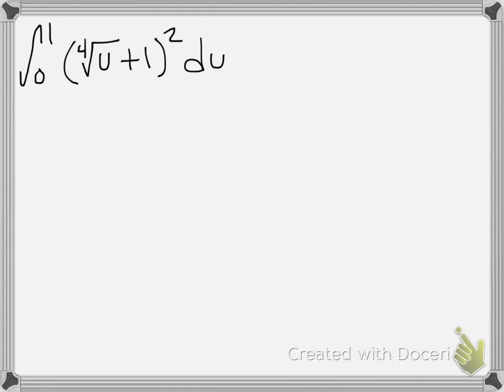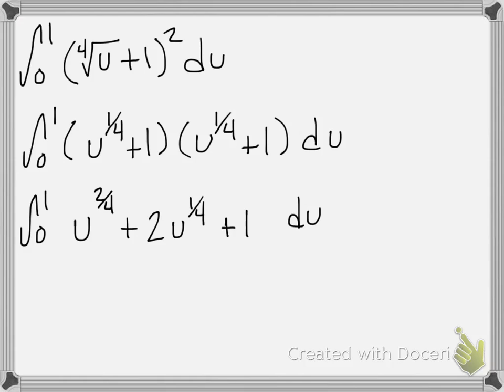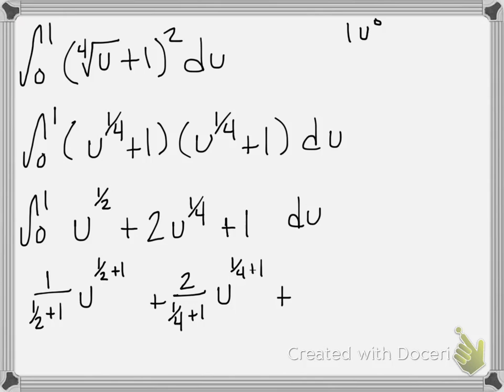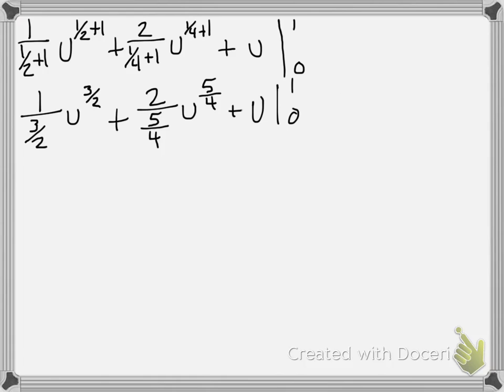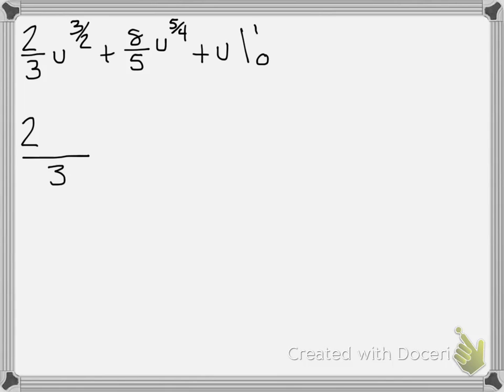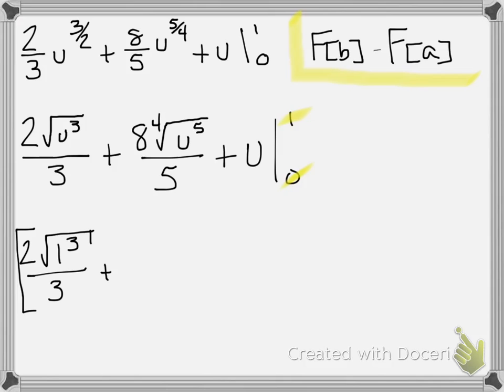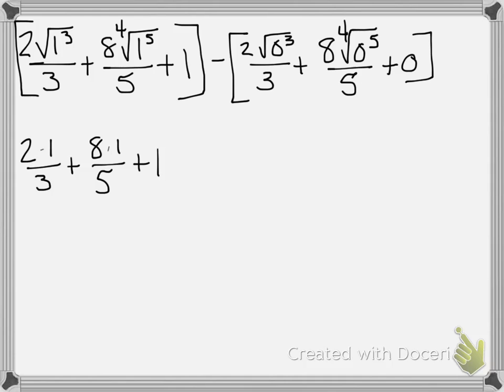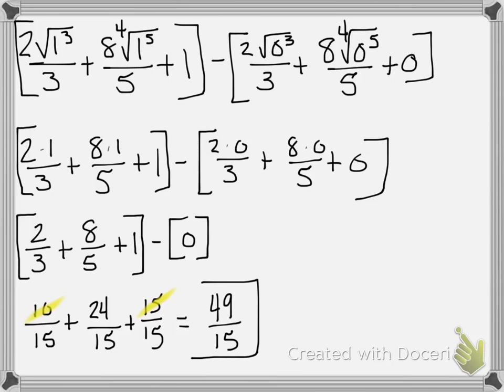Integrals - HW 14